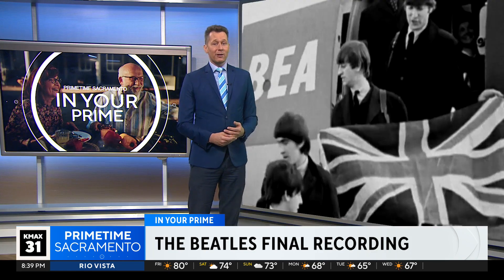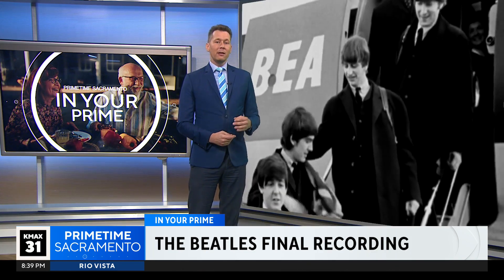The Answer: How was AI used to create The Beatles' final song?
Paul McCartney and Ringo Starr used artificial intelligence to make The Beatles' final song, but how? Here's Hunter Sowards with The Answer.